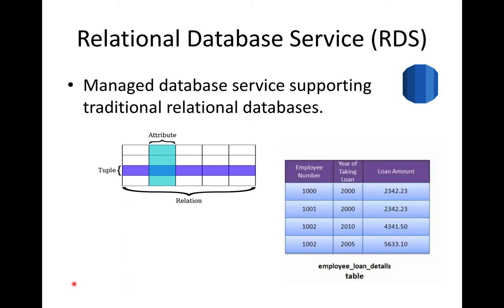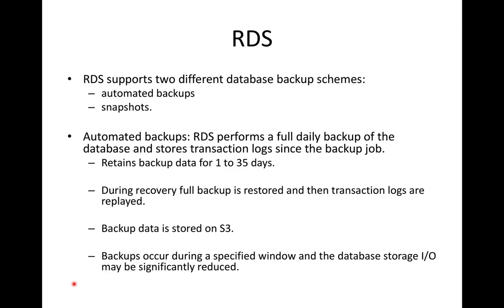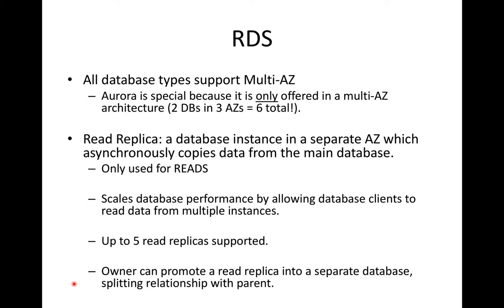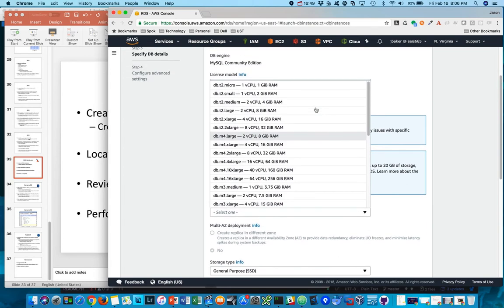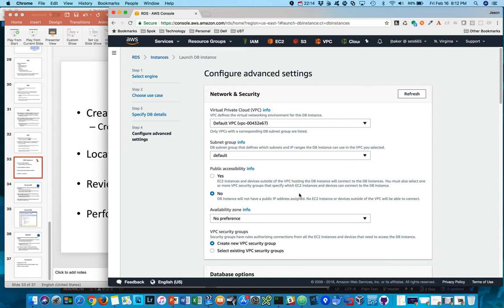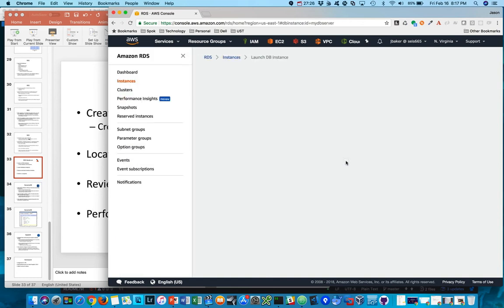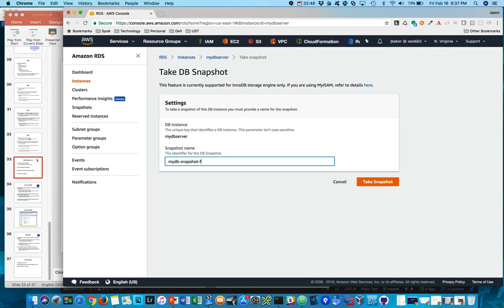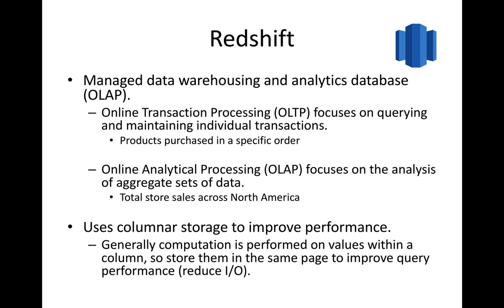DevOps & Cloud Infrastructure - VPC part 4